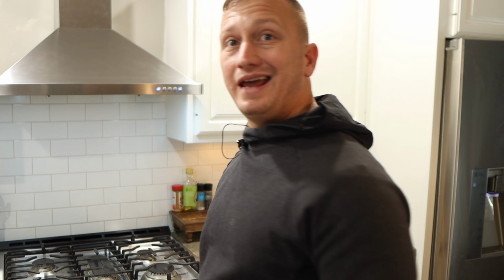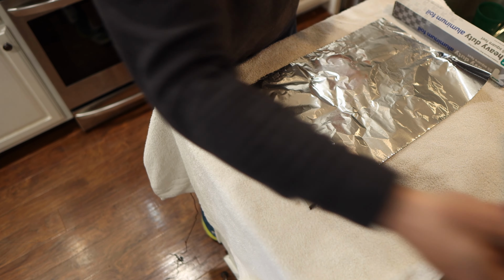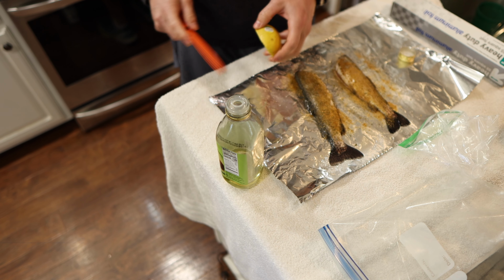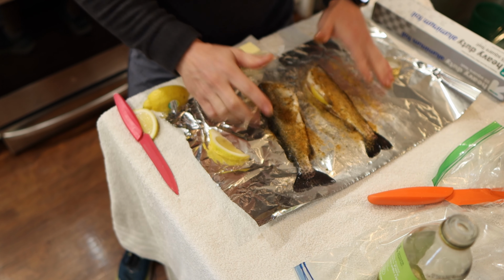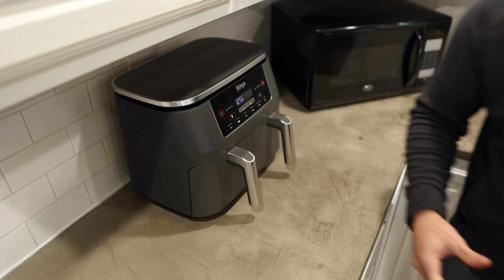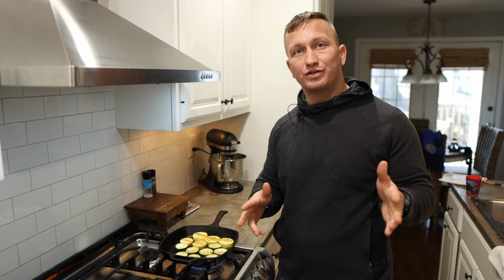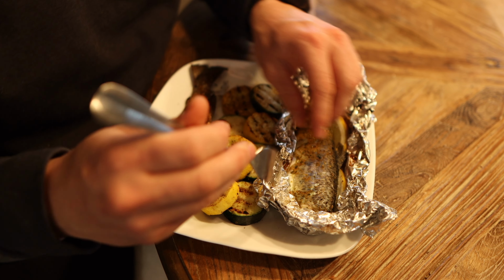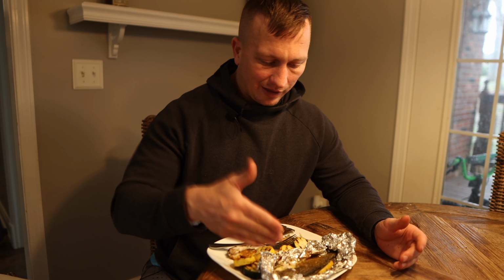THE UNEXPECTED WINNER- Air Fryer vs Baked Trout Showdown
✅IN THIS VIDEO- THE UNEXPECTED WINNER- Air Fryer vs Baked Trout Showdown
Dan-O's Spicy Seasoning
Dan-O's Combo Pack
Avocado Oil
Aluminum Foil
Butter
Lemon

AIR FRYER VS BAKED TROUT - Which Is Better?
In todays video I prepare fish the exact same way except I make one in an Air Fryer and one in the Oven. Which turns out better?

Ryan DeLong , known as RHINOjoe  creates fishing and outdoor videos on youtube and other social platforms.  Ryan made his home base in Kentucky where the majority of his adventures. RHINOjoe Outdoors provides fishing tips and techniques for mostly largemouth bass, smallmouth bass, and spotted bass. Ryan also fishes for other species of freshwater fish too! Ryan enjoys living his motto "Get Outside and Do Something Awesome!" Ryan also enjoys other outdoor activities where he will vlog and document also.

✅KAYAKS
Native Slayer Max Propel 12.5 (SOLD)-
Perception Outlaw 11.5 (SOLD)

✅FISHING CLOTHING
Personal Flotation Device

Fish Grips
Fishing Braid Scissors

✅CAMERAS
Mavic Mini 2
Chesty Harness
Action Hat
DJI Osmo Action (I use 3 of them)
Purple Panda Lav Mic (On Chesty camera)

✅AUDIBLE
***Audiobooks are one way I try to develop myself and my mind on the go by listening to great content.
Audible Plus
Audible Premium Plus
** Check Out "Cant Hurt Me" by David Goggins
**Check Out "The Comfort Crisis" by Michael Easter
**Check Out "YouTube Secrets" by Sean Cannell & Benji Travis